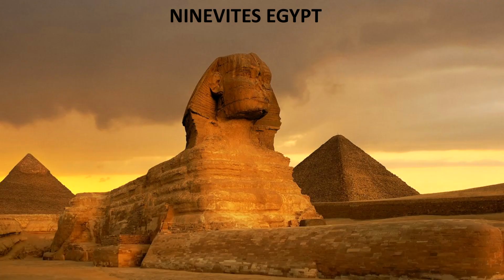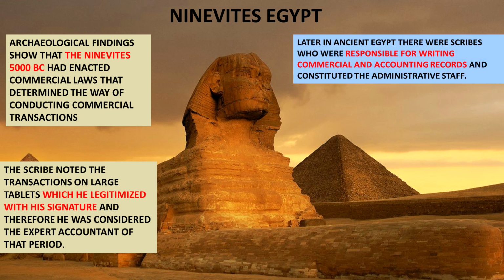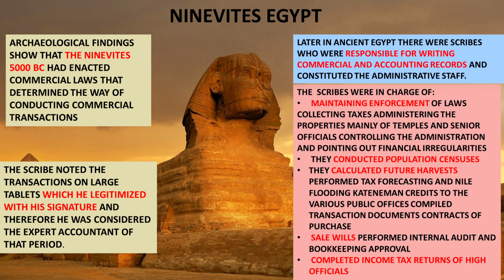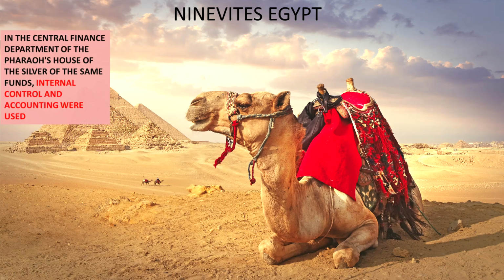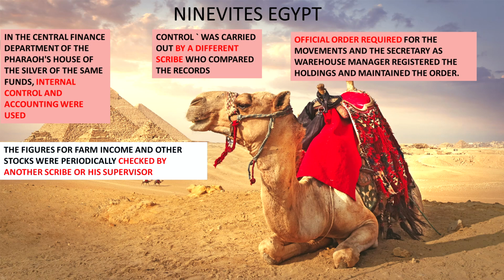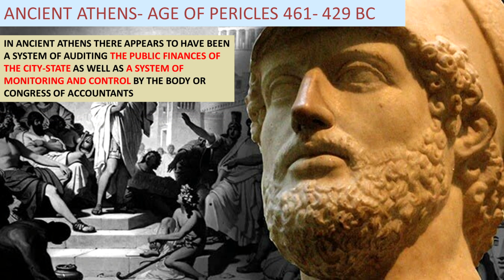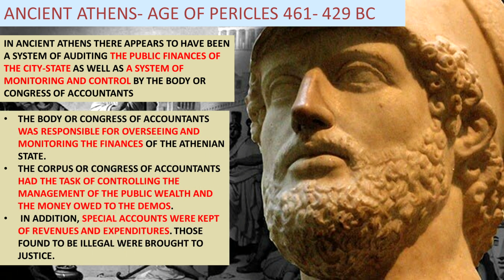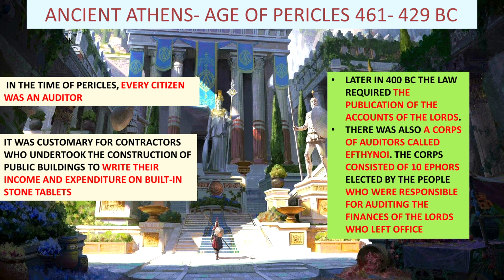HISTORICAL REVIEW OF AUDIT PART 1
The history of auditing. Learn where auditing started part 1.
Introduction to historical review of auditing
Ninevites Egypt
Ancient Greece